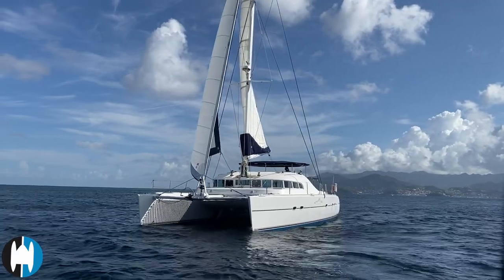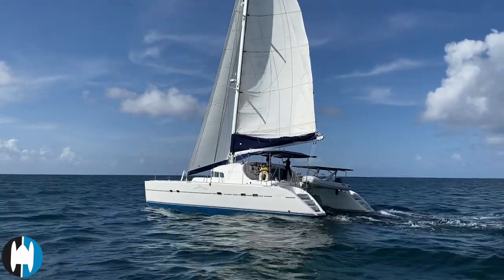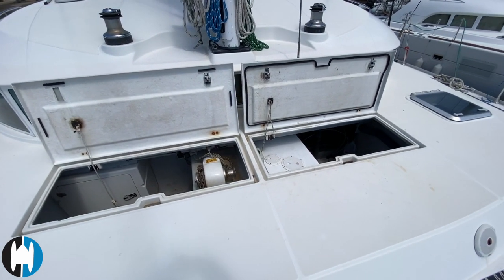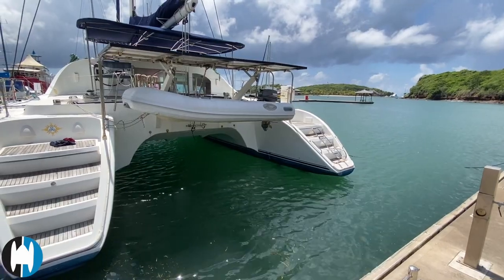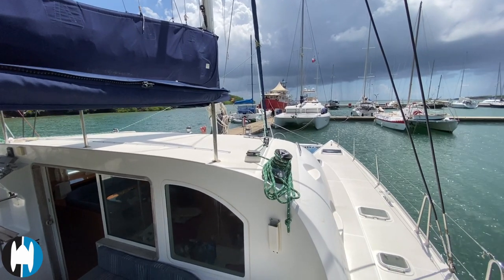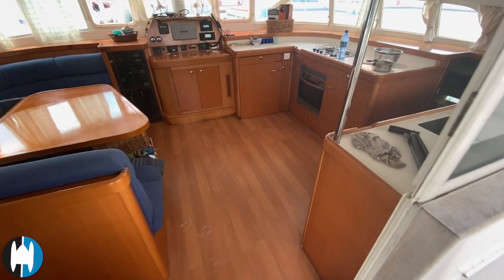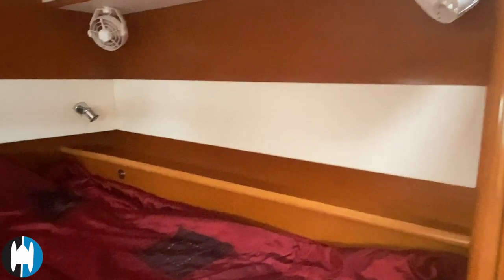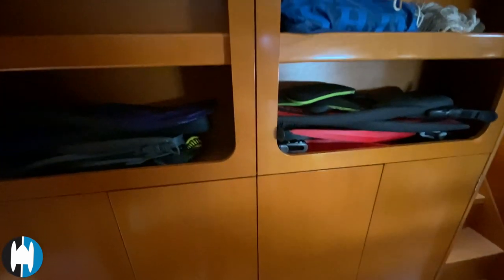2005 Lagoon 470 Anam Cara - Available - $349k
Looking for something else,? let me know.
Having a boat to sell, let's chat about how I can help you with that and why The Catamaran Company is a great choice.
This boat is currently in Key West (Feb 2022) and will be moving up the East coast heading to Annapolis in April.